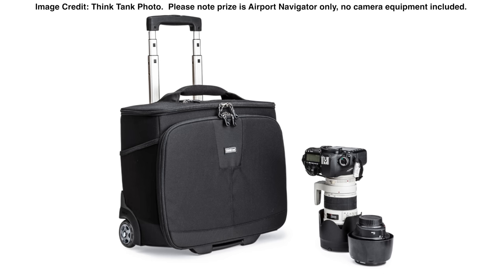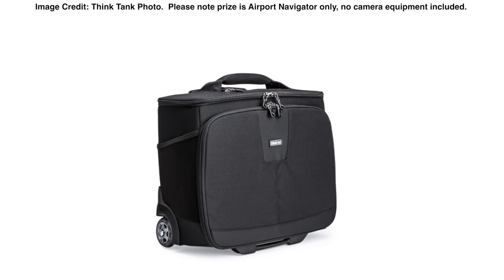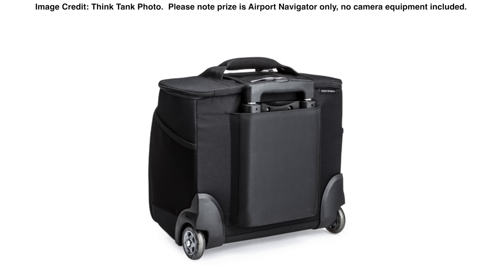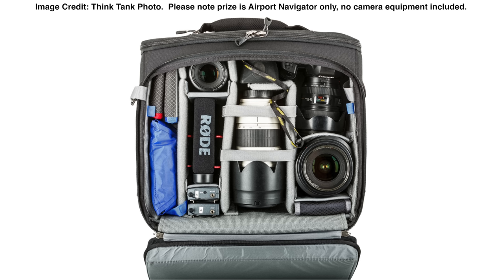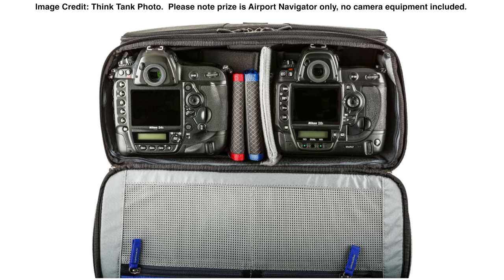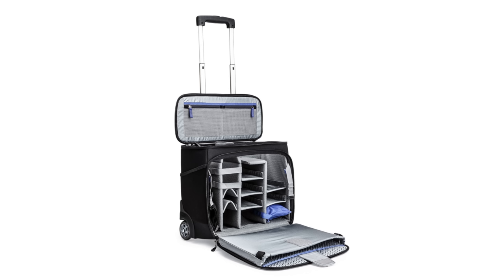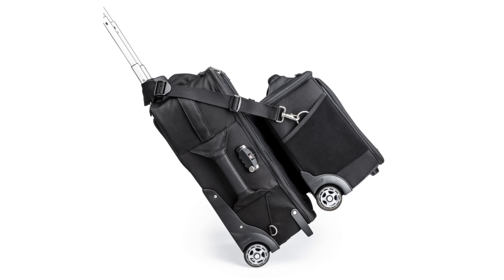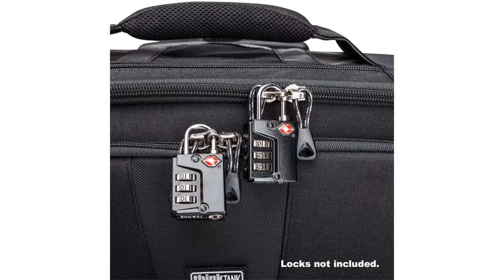Think Tank Photo Airport Navigator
2. To enter head on over to this
3. Closing date is 11:59pm GMT on 12th October 2016
4. After this date a winner will be chosen at random.
5. Winner will be contacted with instructions on how to claim prize.
6. If prize is not claimed within seven days, they forfeit the prize and a new winner will be selected.
7. The prize is one Airport Navigator rolling suitcase from Think Tank Photo.
8. There is no cash alternative.
9. No discussion or correspondence will be entered into about the giveaway, other than with the winner.
10. Geekanoids cannot be held liable for faults occurring, damage to your devices or property whilst using the prize, lost shipments, or warranty & technical help. Warranty issues will be direct with and at the discretion of the manufacturer.
11. This giveaway is in no way connected to YouTube, Google, Twitter, Facebook nor is any other platform used to promote it, nor are any third parties liable for the prize or running of this giveaway.
12. The prize will be sent to the winner direct from Think Tank Photo.